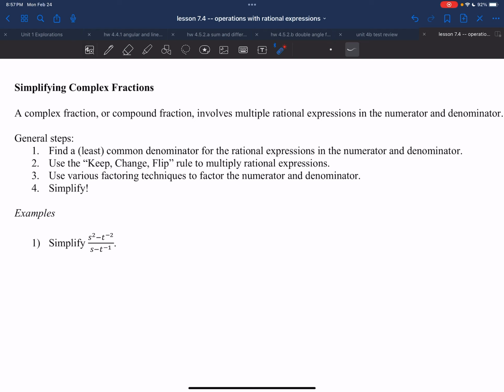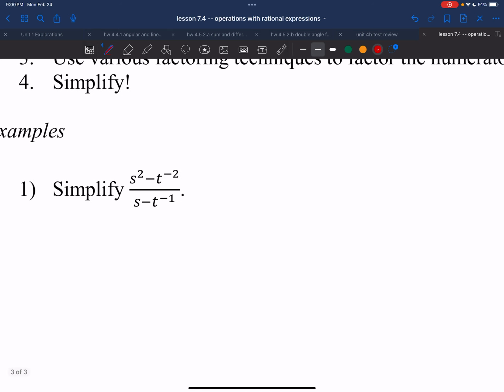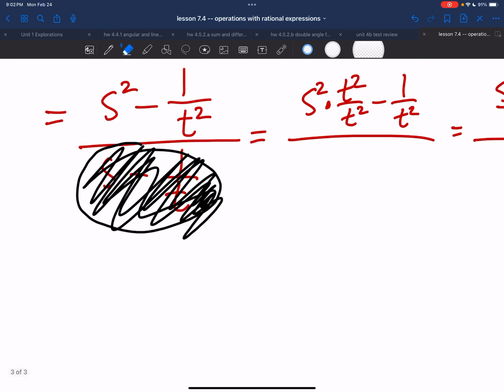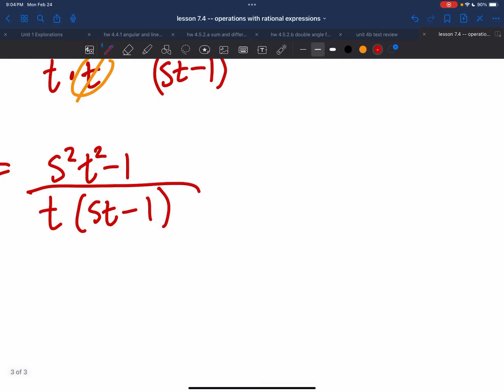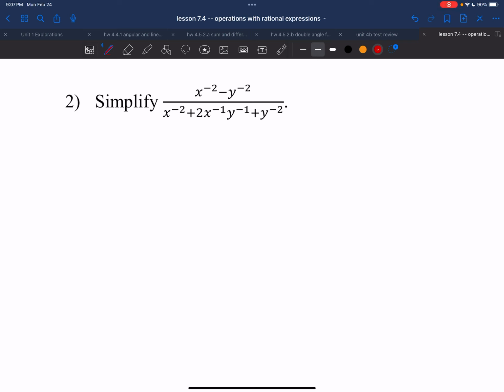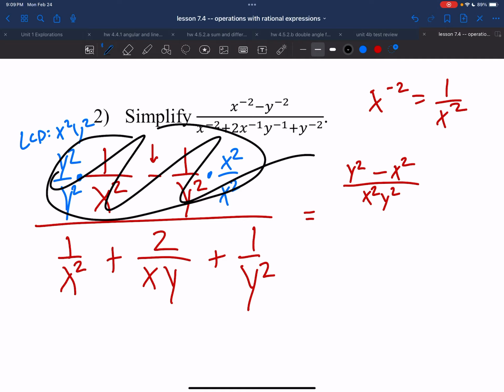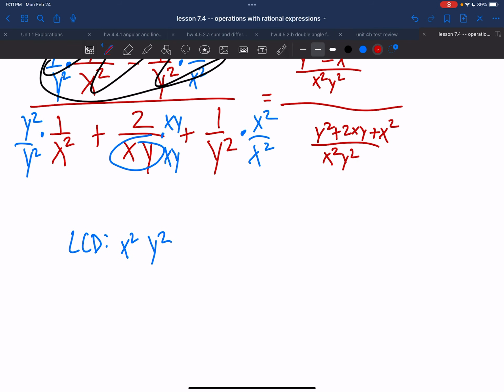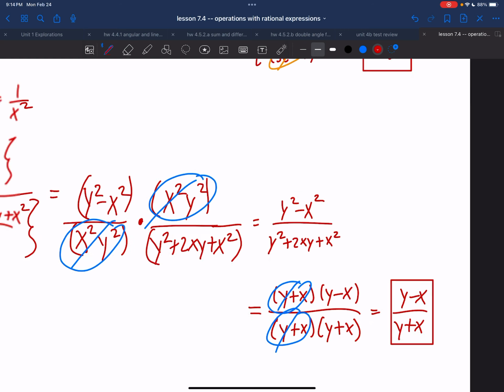Algebra II: Lesson 7.4 Part 3 — Simplifying Complex Fractions